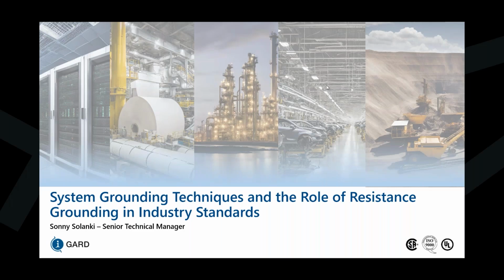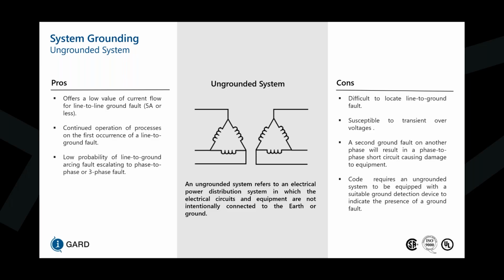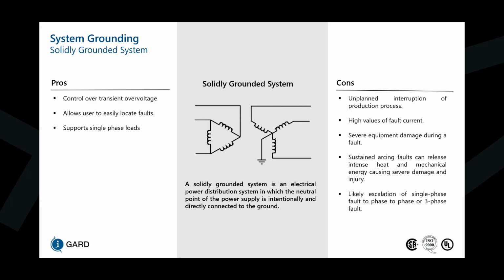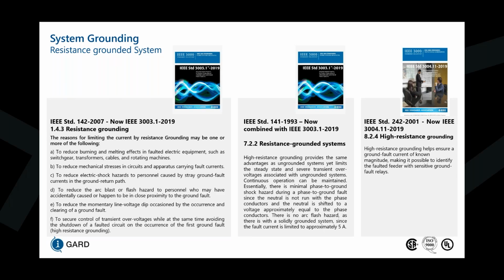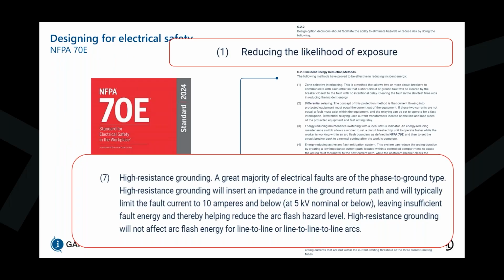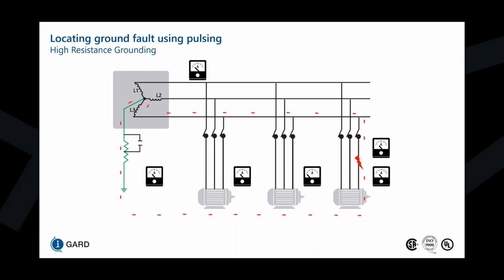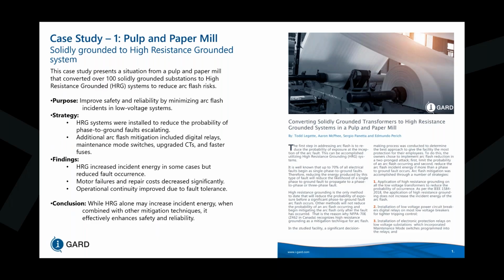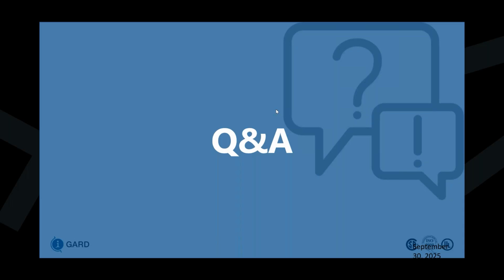System Grounding Techniques & the Role of Resistance Grounding in Industry Standards, Sept 30, 2025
In this webinar, we dive into the critical aspects of ground faults and their impact on industrial power systems. Learn about the challenges of ungrounded and solidly grounded systems, the advantages of high-resistance grounding (HRG), and how it helps mitigate arc flash hazards while ensuring process continuity.

We’ll also explore IEEE standards, practical applications, and fault detection techniques, including HRG systems with pulsing mechanisms, to enhance system reliability, safety, and efficiency in industrial and commercial power systems.

🔹 Topics Covered:
✔️ Ground fault risks and their effects
✔️ Comparing ungrounded, solidly grounded, and HRG systems
✔️ How HRG reduces arc flash hazards and improves uptime
✔️ IEEE standards and best practices
✔️ Fault detection techniques, including pulsing mechanisms

📌 Watch now and enhance your understanding of power system grounding!